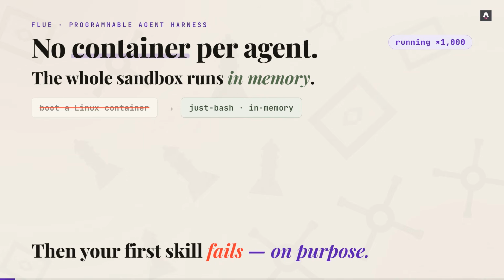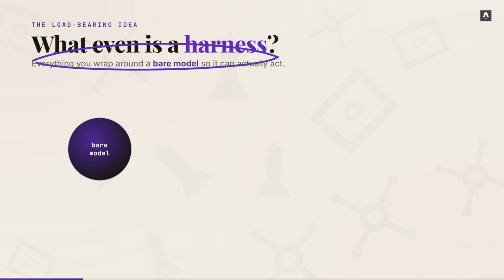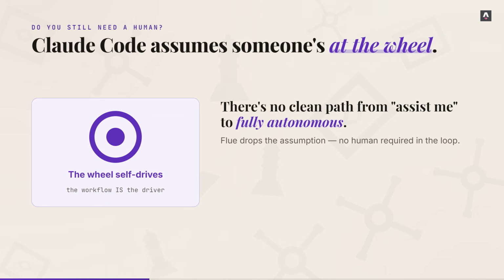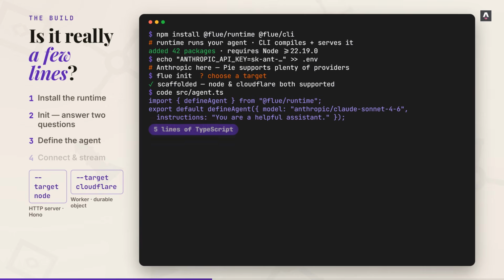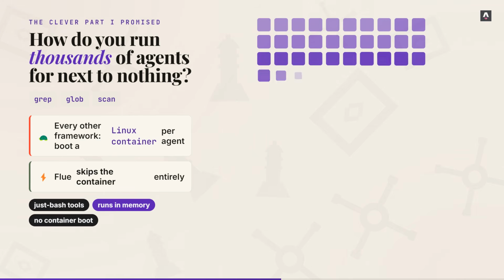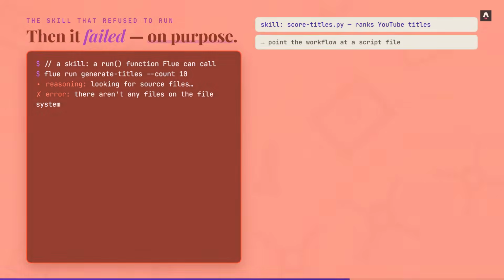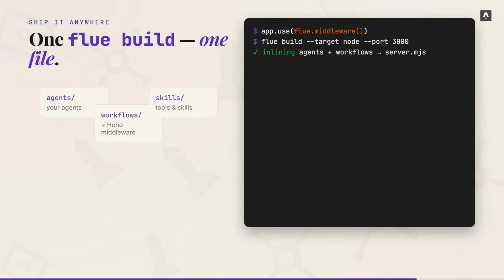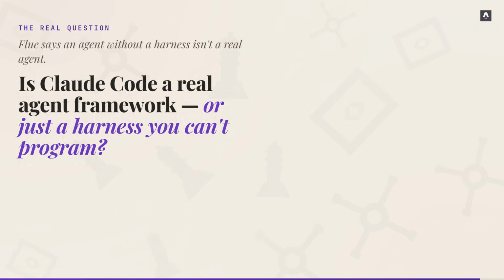Flue vs Claude Code vs Mastra — Which Agent Framework Wins?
Flue is an open-source AI agent framework from the Astro team that runs thousands of AI agents for next to nothing — no Linux container per agent. We break down how Flue's in-memory sandbox works, how it compares to Claude Code, Mastra, and the Vercel AI SDK, and how to build a working TypeScript agent in five lines.

🚀 DYNAMOUS AI COMMUNITY

Whether you're shipping a portfolio, a side project, n8n flows, or AI agents — I use Hostinger for fast, affordable VPS + web hosting.

Chapters
0:00 Flue: Thousands of AI Agents for Almost Nothing (Astro Team)
0:30 Why a Web-Framework Team Built an AI Agent Framework by Accident
1:13 What Is an Agent Harness? (Claude Code, MCP Servers, Skills)
2:05 Autonomous Agents vs Human-in-the-Loop — Flue Drops the Assumption
2:41 Build a Flue Agent in 5 Lines of TypeScript (Node + Cloudflare)
3:49 The In-Memory Sandbox Trick: Skip the Linux Container (just-bash)
5:07 Why Your First Skill Fails — The Empty-Sandbox Security Model
6:21 Deploy Anywhere: One server.mjs File (HTTP + WebSockets)
6:59 Flue vs Mastra vs Vercel AI SDK — Harness-First Defaults
7:33 Is Claude Code a Real Agent Framework? (The Debate)

What you'll see in this 8-minute breakdown:
- Why running one AI agent is cheap but running thousands normally explodes the bill — and how Flue avoids it
- The "harness" idea: what Claude Code does under the chat window (instruction files, MCP servers, sandbox access, reusable skills)
- Flue's foundation — the Pi minimal agent core that also powers OpenClaw
- Autonomous, no-human workflows vs human-in-the-loop agents, in the same framework
- A full build: install @flue/runtime, flue init, defineAgent, flue connect, and the token/cost receipt it streams back
- The in-memory sandbox powered by Vercel's just-bash — bash re-implemented in TypeScript, no container boot
- The empty-sandbox gotcha that breaks your first skill, and two fixes (local file access vs a Valibot-validated custom tool)
- Shipping it: a single server.mjs that deploys anywhere Node runs or to a Cloudflare Worker, with WebSocket streaming
- How harness-first Flue differs from wiring sessions, memory, sandbox, and tools by hand in Mastra or the Vercel AI SDK

Honest caveat from the source: it shows Flue's mechanics, not a maturity benchmark or a dollar figure — any on-screen number is illustrative.

Flue says an agent without a harness isn't a real agent. So is Claude Code a real agent framework — or just a harness you can't program?